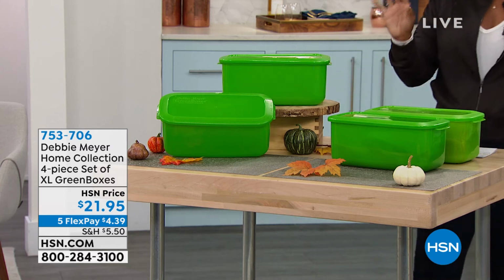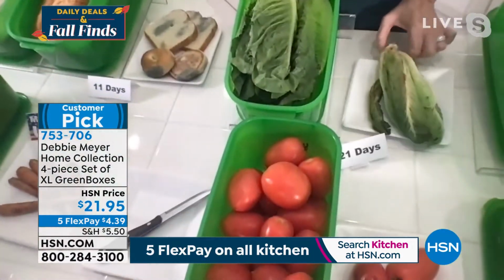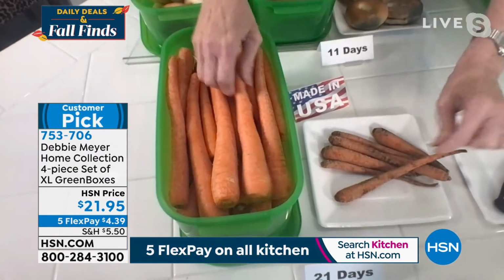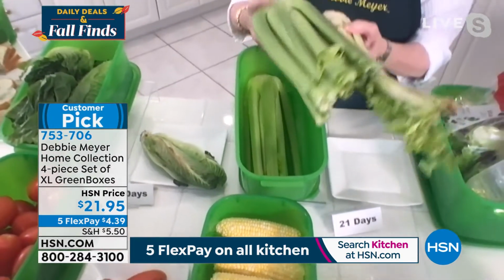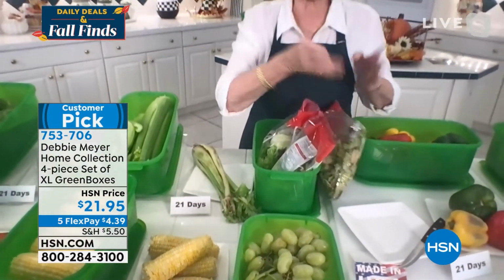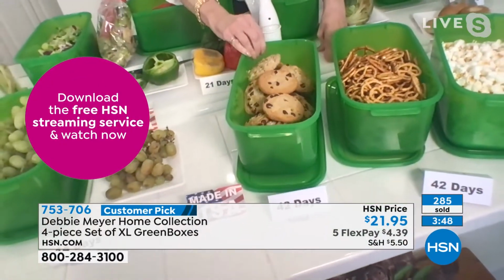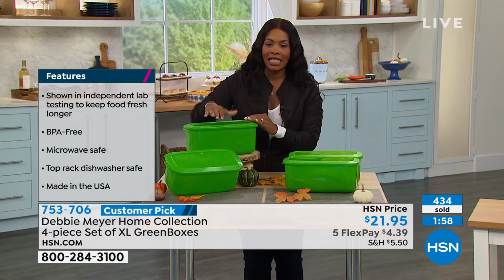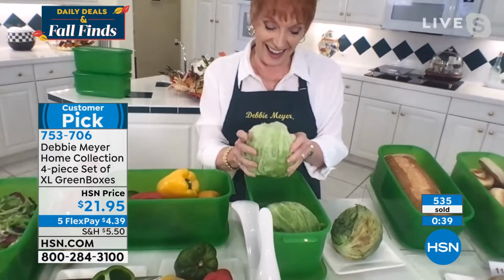Debbie Meyer GreenBoxes Home Collection XL 4piece Set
Debbie Meyer GreenBoxes are made with a unique, proprietary combination of natural substances, and are shown in independent lab tests to extend the life of your fresh produce, baked goods and snacks. Helps prevent texture changes, flavor loss and appearance changes due to their unique composition. Use in the fridge, on the countertop or in the pantry wherever you would normally store the contents of the boxes. Washable, reusable, stackableand great for storing leftovers. Made in the USA.

    2  6 qt. Rectangular XL boxes
    2 Lids
    User instructions